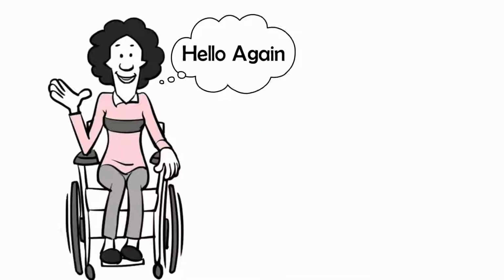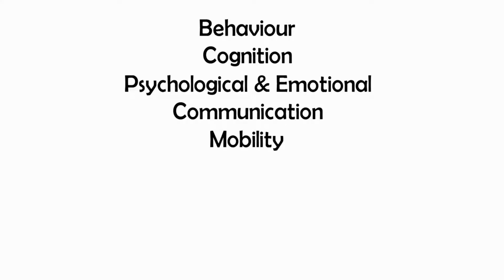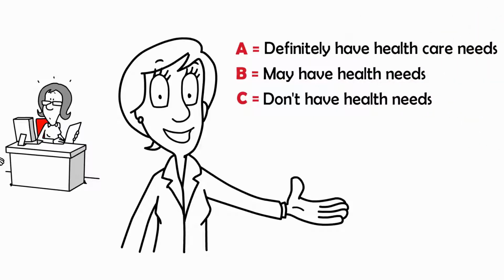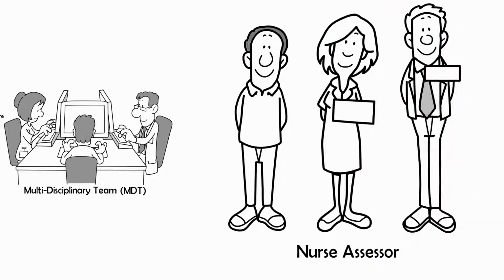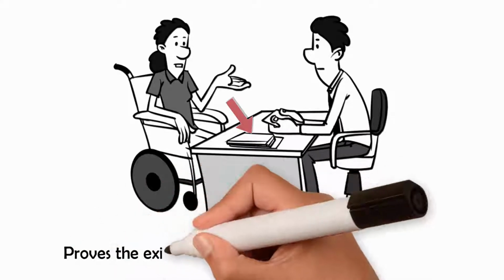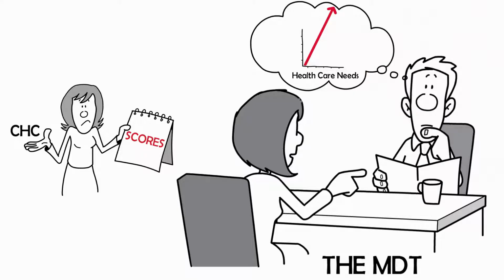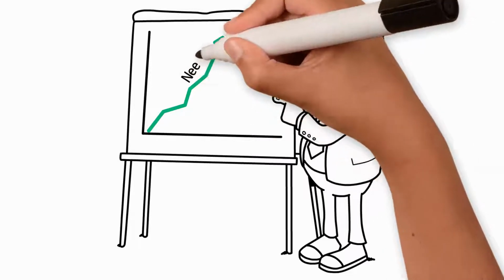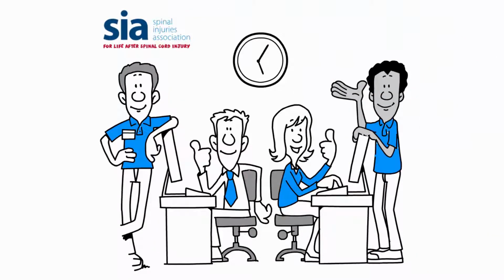Lancaster Video 2